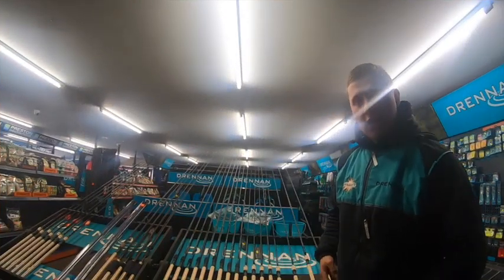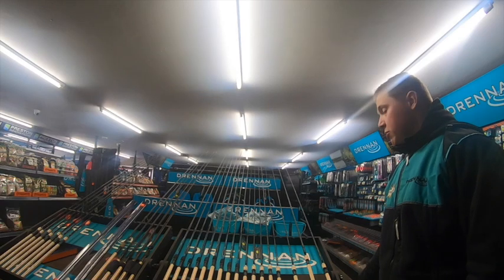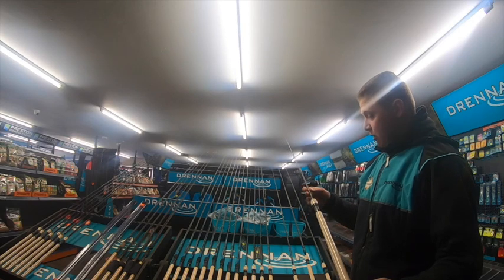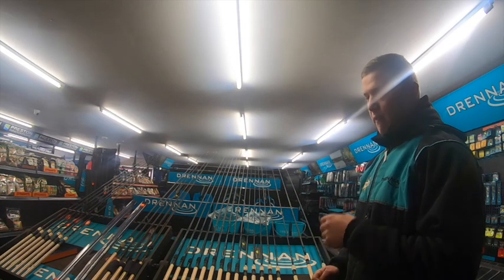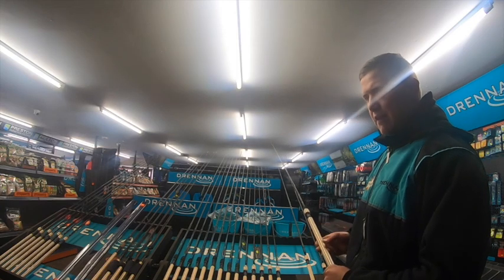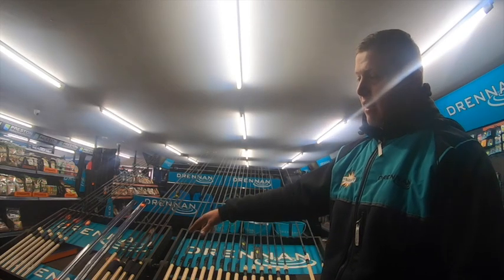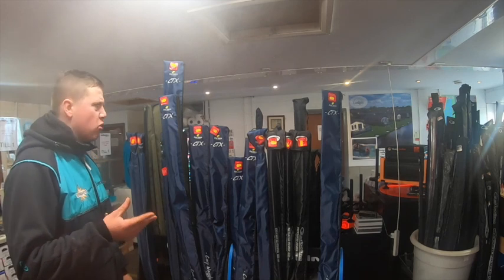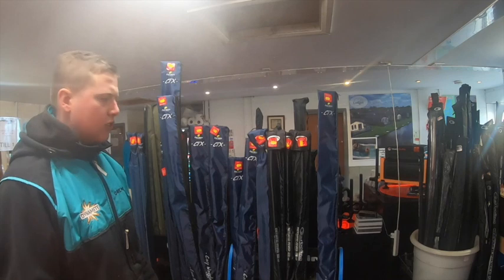rods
Details of the rod ranges in stock at Drennan Lindholme